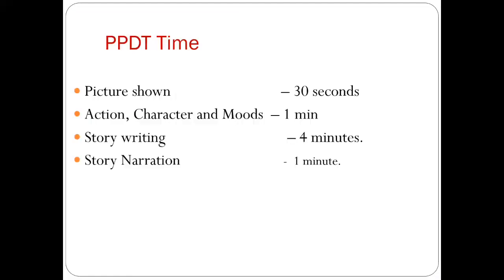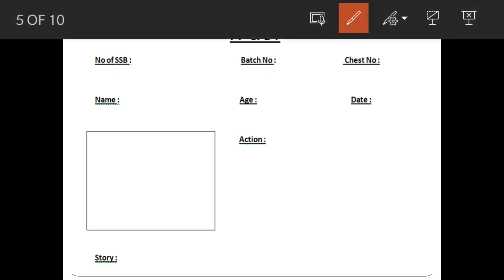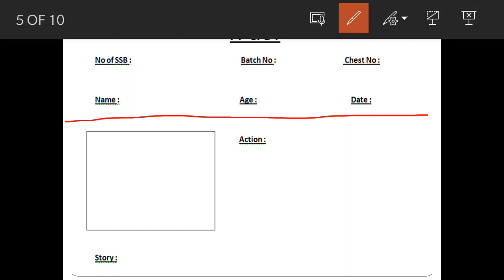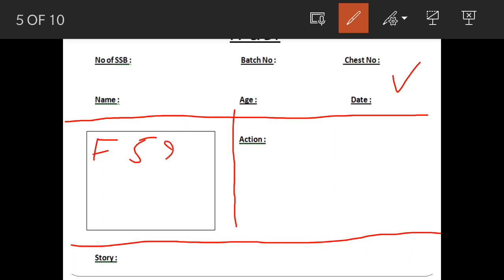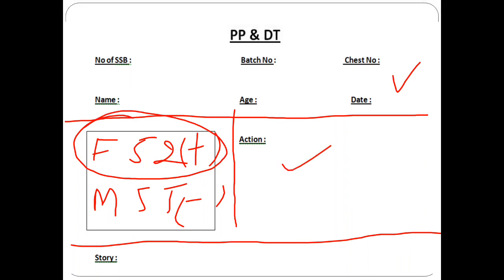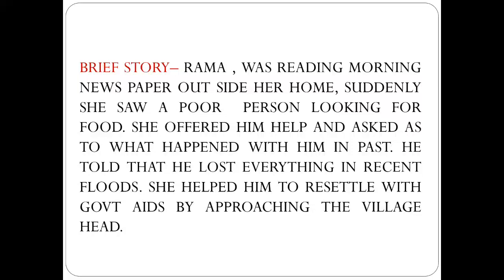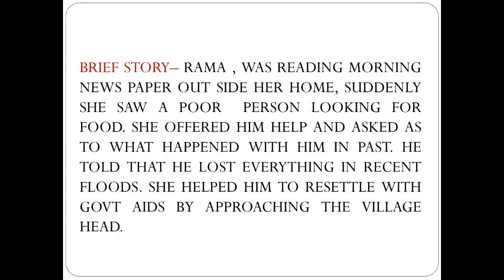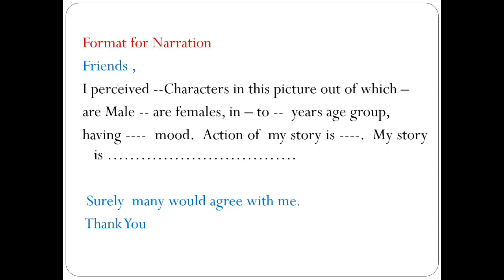Sample PPDT Story old man needed help. SSB interview.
PPDT blurred picture with no surroundings. SSB interview. This is picture with no buildings shown or no background.

Picture perception and Description Test at SSB interview. Part of first days screening test.